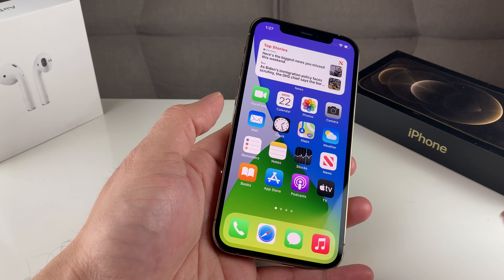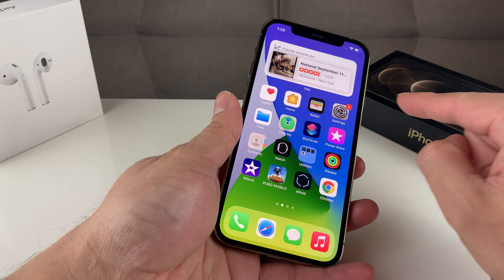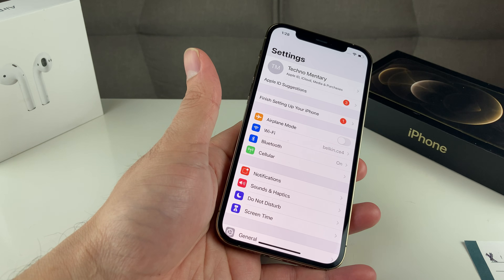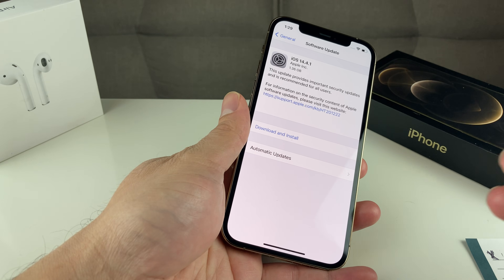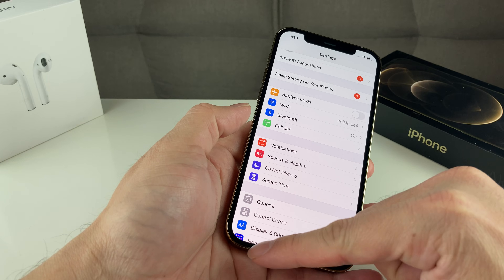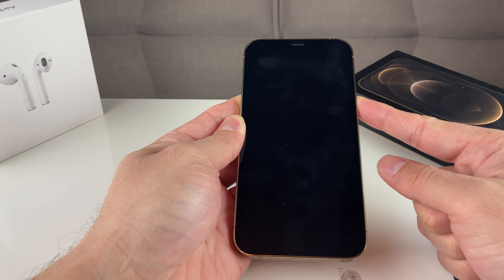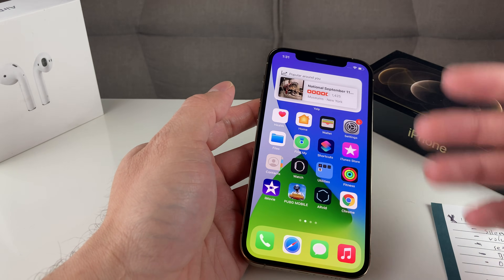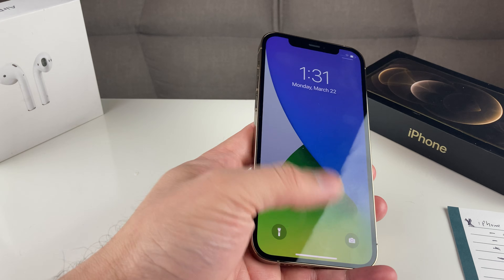iPhone Bluetooth Not Working Fix (2021)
In this video we show you how to fix your iPhone bluetooth issues. Sometimes, the iPhone bluetooth doesn't connect or can't be discoverable by other devices. Other times, the iPhone bluetooth option in the control center is greyed out. Whatever the issue is with the iPhone bluetooth, follow the steps in this video to fix any issues you have with the bluetooth connectivity.